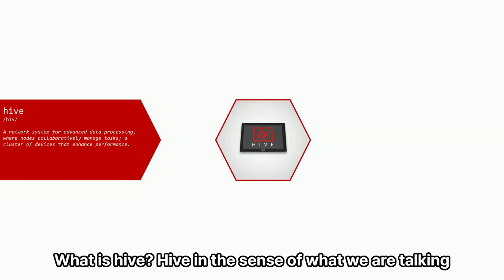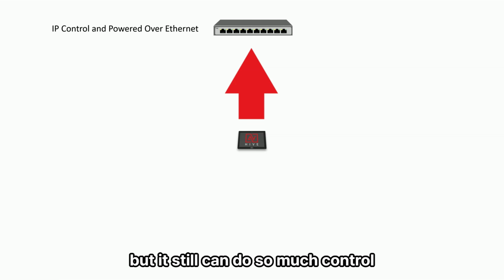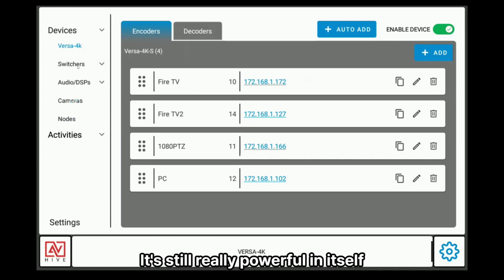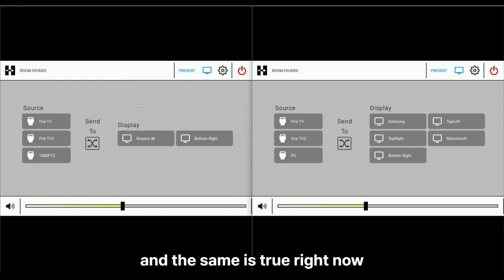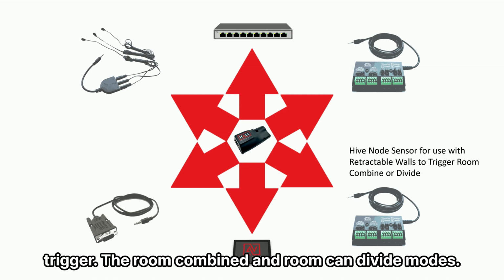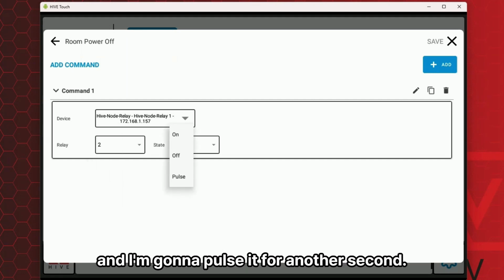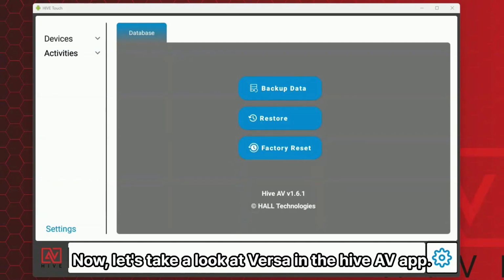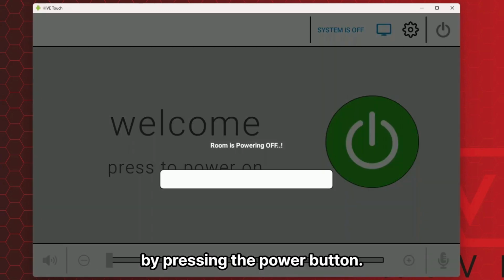Hive Nodes Overview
The whole is greater than the sum of its parts. That's the guiding principle behind Hive Nodes. They form a family of POE IoT devices capable of performing impressively on their own and even more so when combined. Originally, the Hive Touch, coupled with the Hive AV App, functioned as a standalone controller for single-room solutions. Now, each Hive Touch has evolved into a Hive Node, enabling connections with other Hive Touches or Hive Nodes. This allows for the control of 1 to 100 rooms, ranging from the simplest systems to the most intricate configurations.